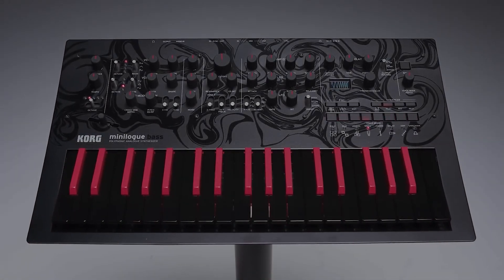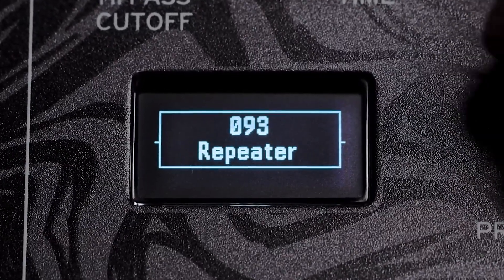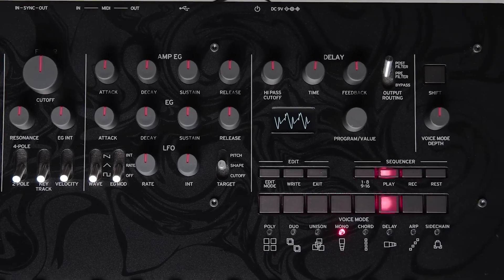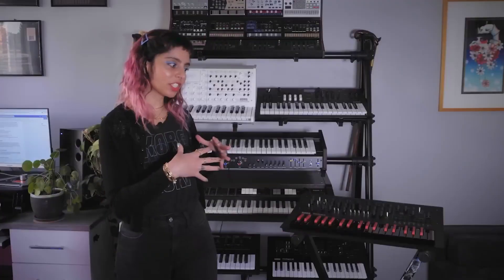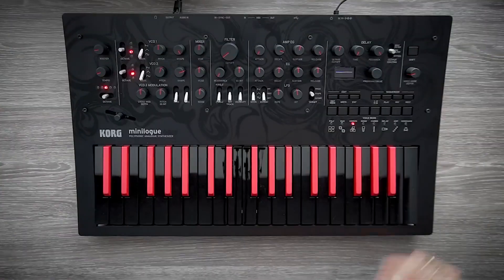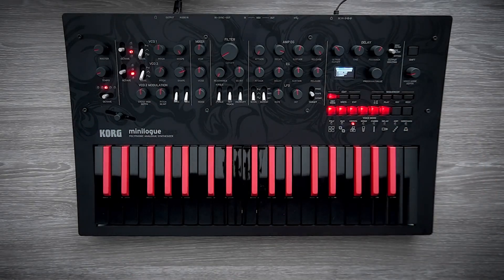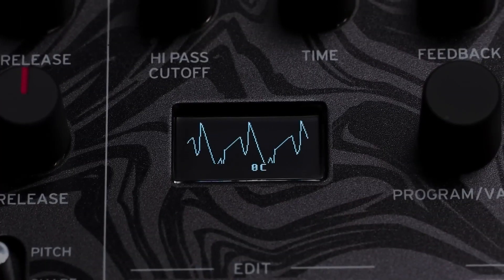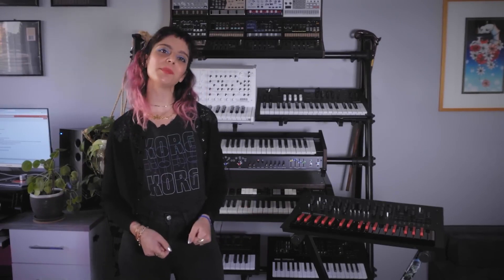Descendez d'un ton avec le minilogue bass de Korg